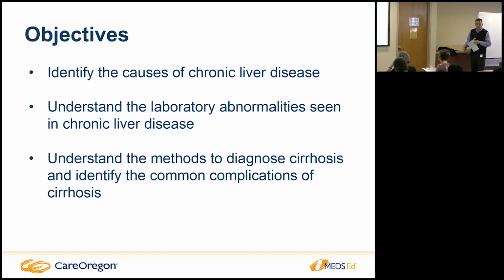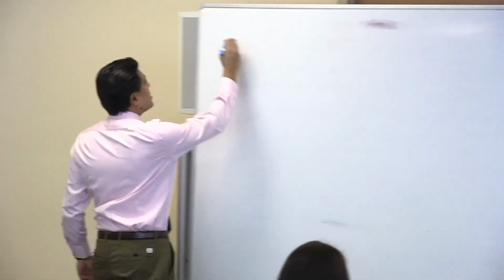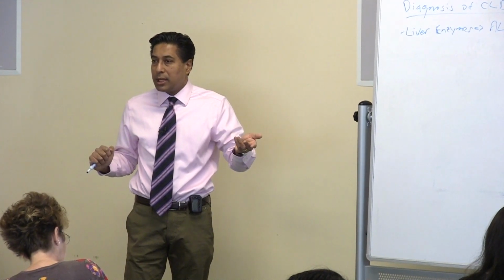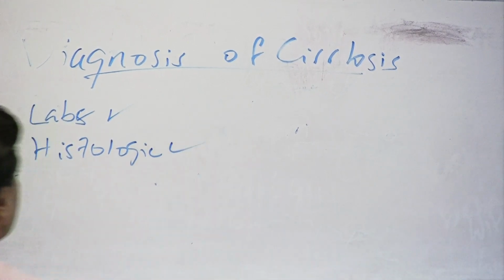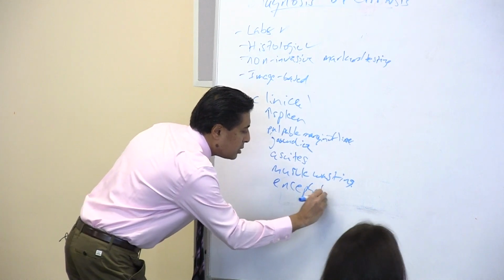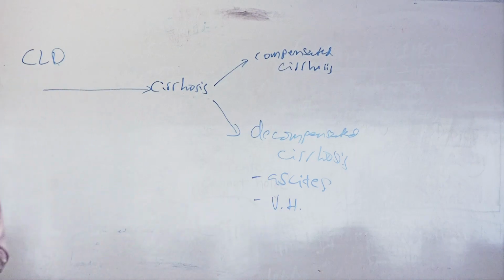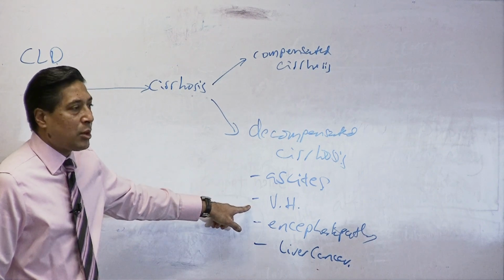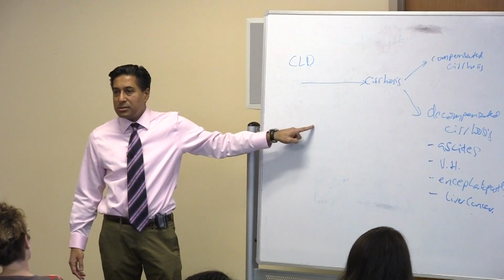Liver Disease with Dr. Atif Zaman - CareOregon MEDS Ed seminar (1/4)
Dr. Atif Zaman discusses the causes, diagnosis, assessment, and laboratory abnormalities of chronic liver disease and common complications of cirrhosis in the first part of this CareOregon MEDS Ed Seminar.

Liver Disease – A MEDS Ed seminar: This session of CareOregon Pharmacy’s MEDS Ed program features interactive discussions on diagnosis, assessment, and management of chronic liver disease from the physician and nurse perspectives, as well as a review of medications used to treat hepatitis C and manage complications of cirrhosis.

Recorded on February 25, 2016 at CareOregon, Portland, OR.

FEATURED SPEAKERS
- Atif Zaman, MD, MPH, Professor of Medicine – Oregon Health & Science University
- Karista Peabody RN, BS CMSRN, Hepatology Patient Care Coordinator – OHSU Hepatology
- Maddie Fry, PharmD, Post-Graduate Year 2 Pharmacist Resident – CareOregon

PROGRAM DESCRIPTION
MEDS Ed is an ongoing education series by CareOregon’s Pharmacy team. It’s geared to health care professionals involved in direct patient care at community clinics. Attendees leave with valuable tools and insights that improve how they can contribute to multi-disciplinary teams.

Each three-hour MEDS Ed session examines a disease state that highly impacts patient quality of life, requires complex management, and may lead to increased emergency department visits and inpatient stays. Speakers include pharmacists and clinicians from the community and from CareOregon staff.